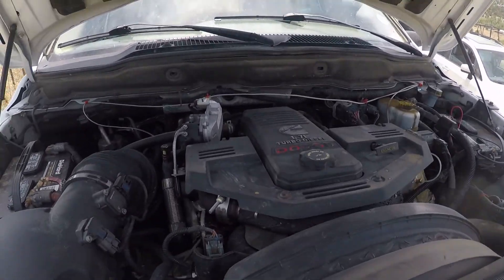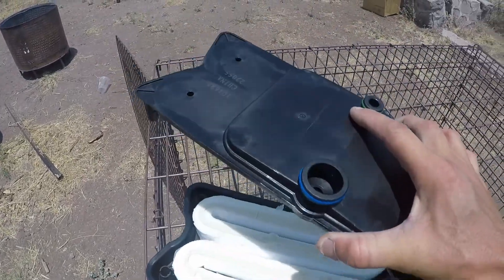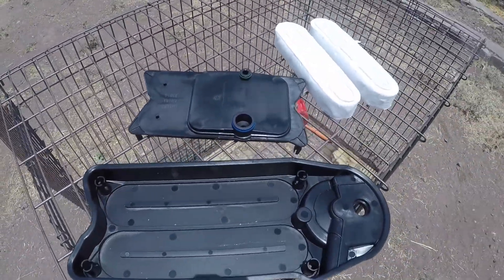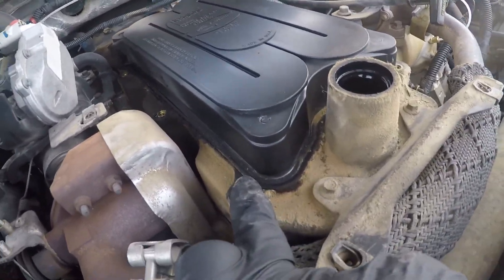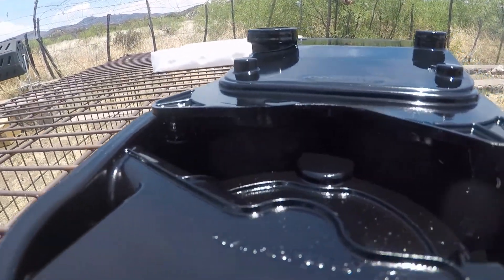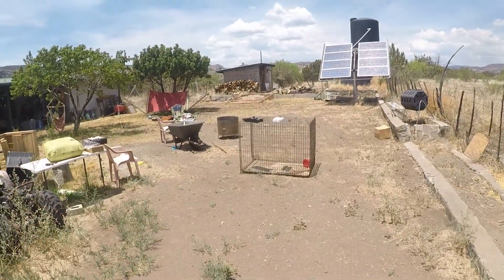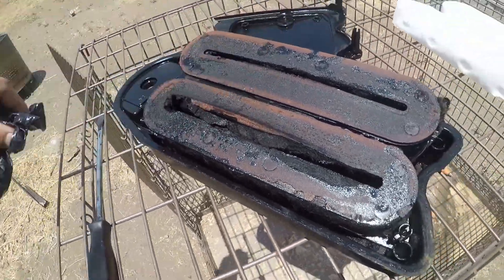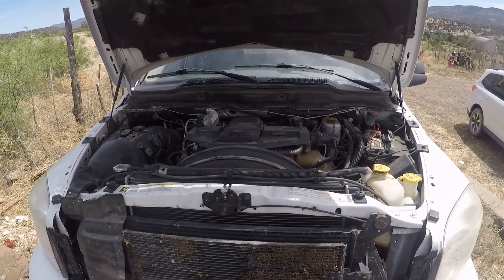CCV filter delete on "The Pile"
2009 3rd gen Cummins 6.7 Crank Case Ventilation filter delete. Really simple project was about 25 minutes start to finish.